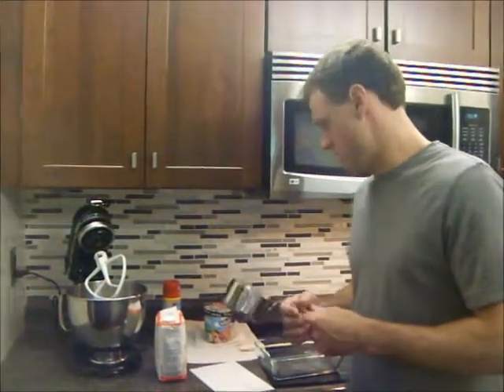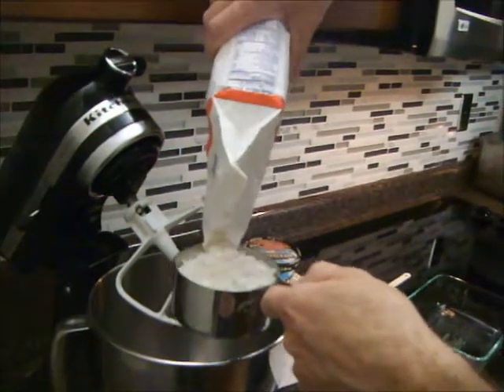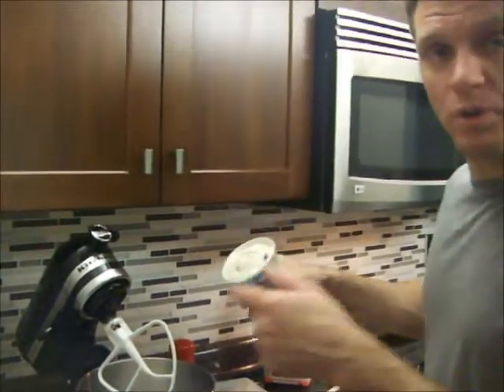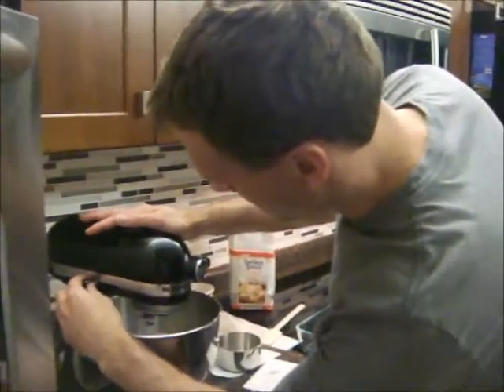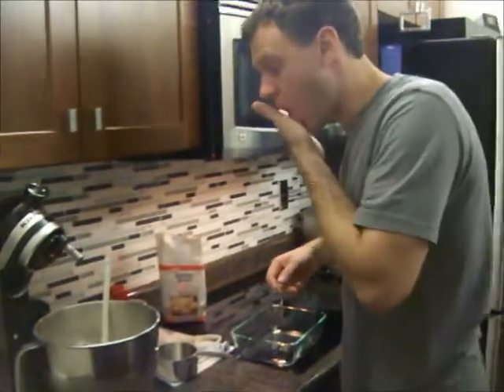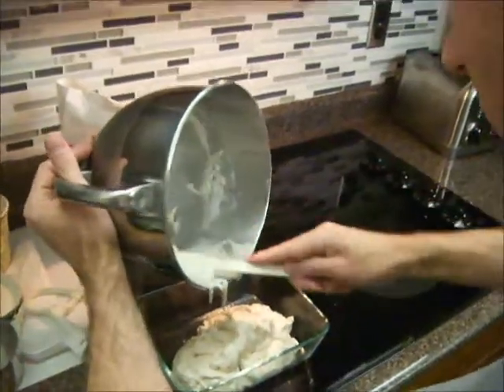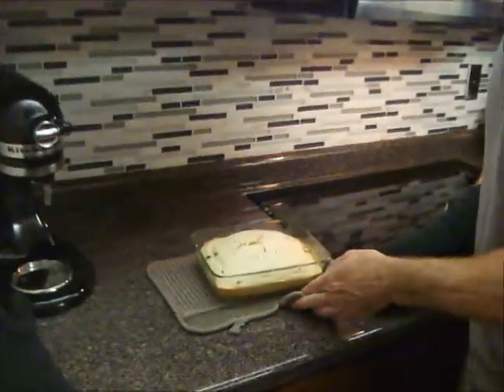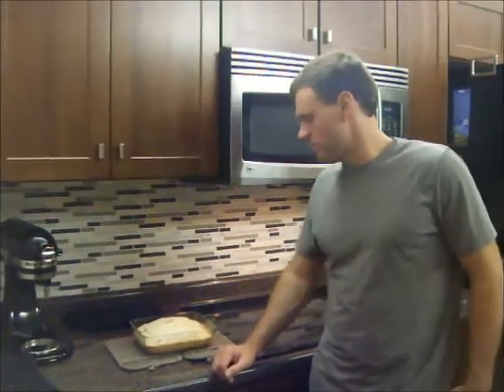Ice Cream Bread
You'll Need:

1 1/2 c self-rising flour
2 c ice cream, any flavor
non-stick spray

Combine these ingredients in a large bowl or mixer.
Spray baking dish with non-stick spray.
Pour mixture into baking dish.
Bake for 40 minutes, but check it after 35 minutes, it might be done.
Let cool for about 5 minutes and then prepare to surprise your family and friends with how surprisingly tasty this recipe is.

* Any kind of ice cream will work, but if you choose some with chocolate chunks or fruits it makes for a more flavorful finished product.